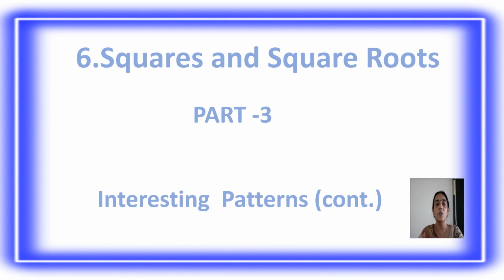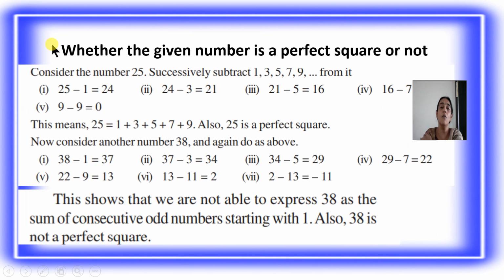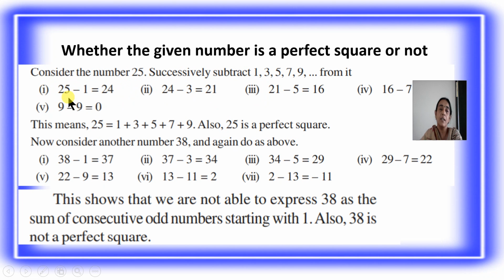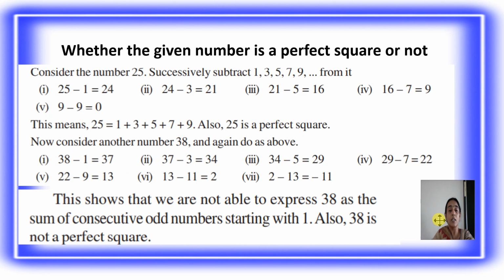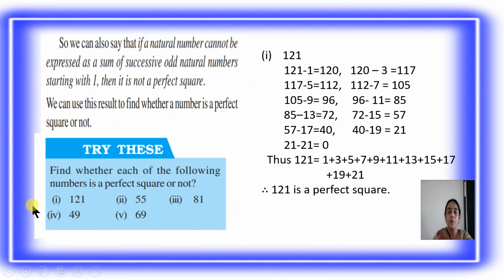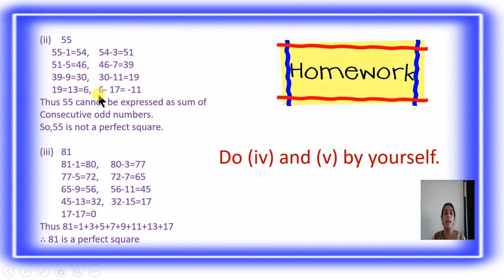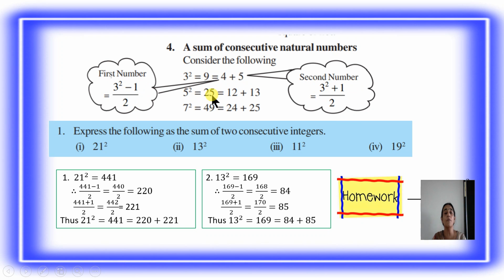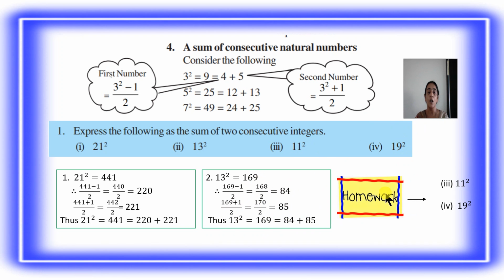Std 8 Maths L 6 PART 3